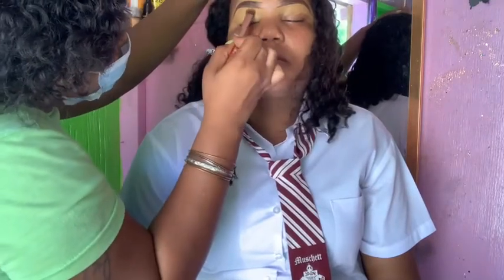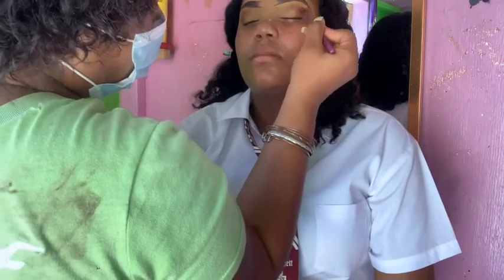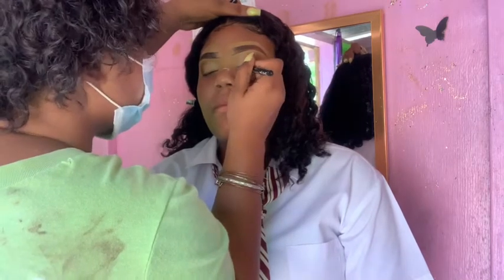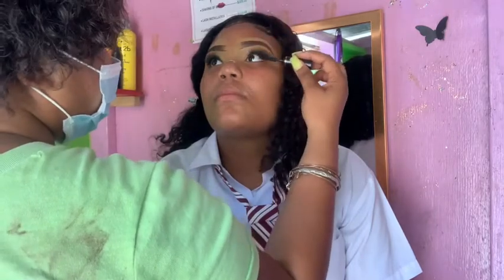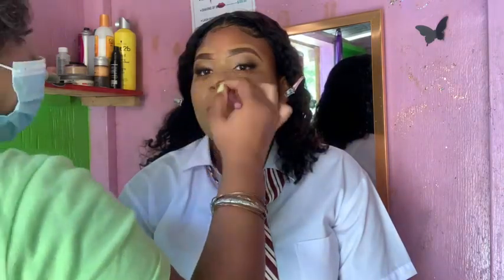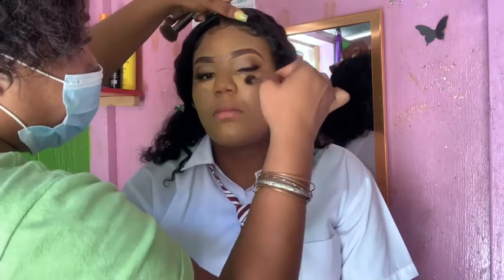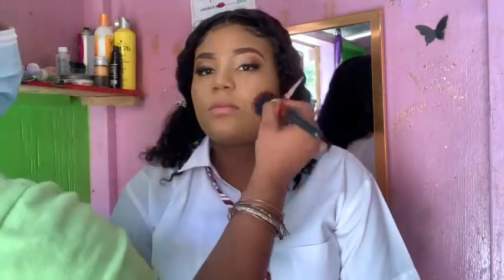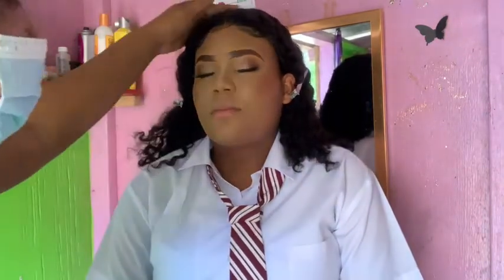Hey dolls am back✨✨ Graduation glam ready